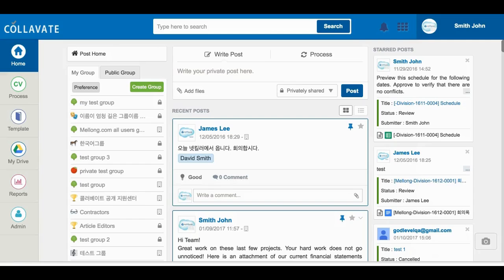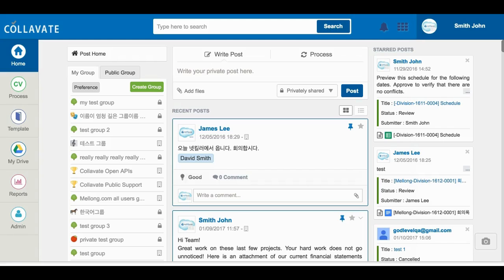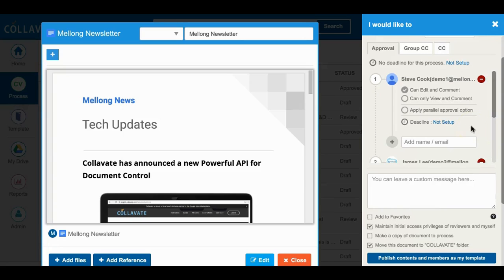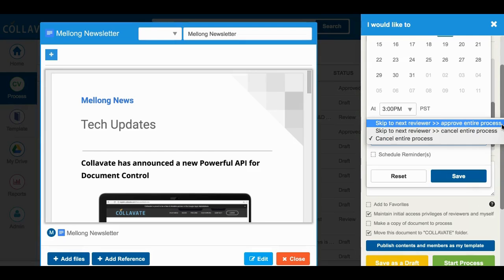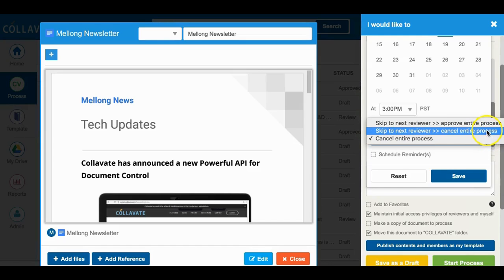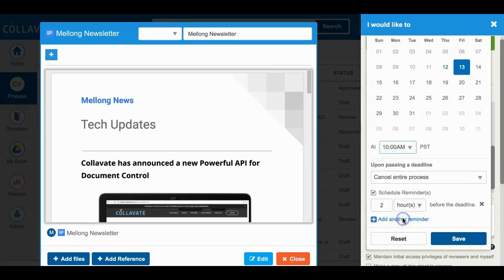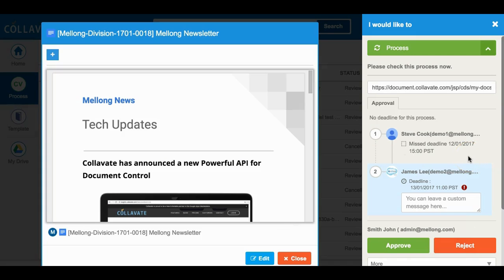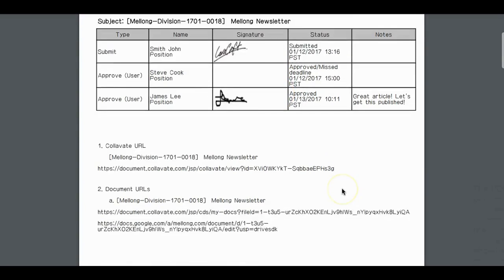Setting up Approval Workflow Reviewer Deadlines - Collavate tutorial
This video demonstrates how to setup a workflow deadlines.